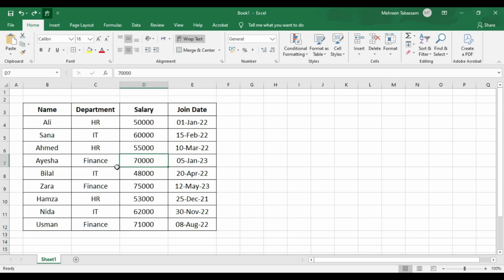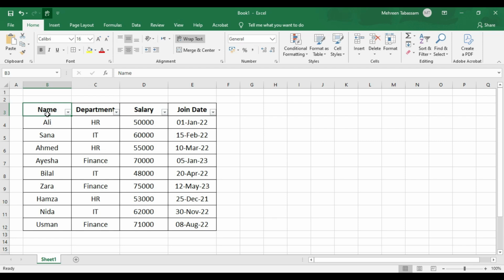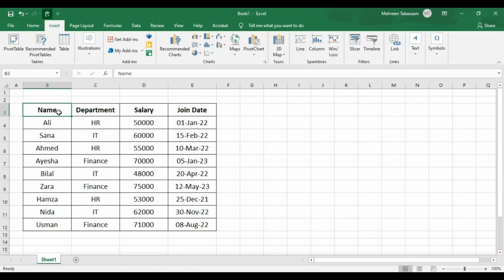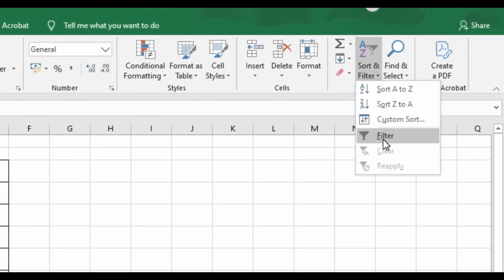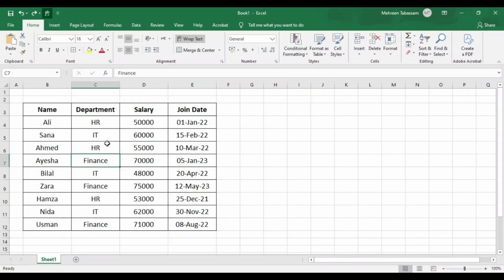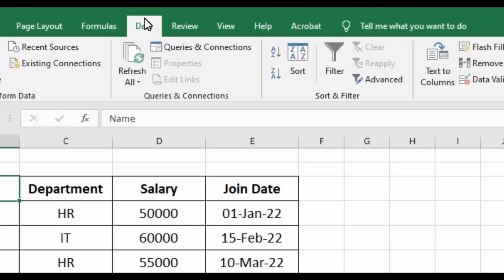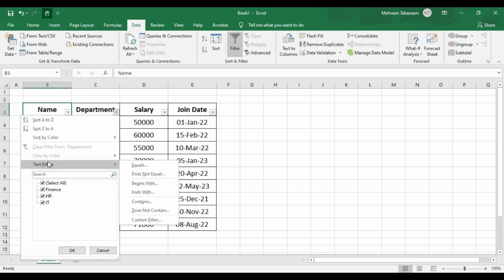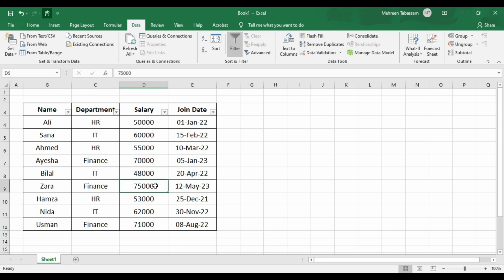Filtering Data in Excel! | Text, Numbers, Dates + Advanced Filter Tricks!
Want to filter data in Excel like a pro? 🔍
Whether it's text, numbers, or dates, this video will show you smart and time-saving ways to filter your data quickly and easily!

No more wasting time scrolling through rows — master filtering in just a few clicks!

✅ Perfect for students, professionals, and data lovers
🎯 Works with any version of Excel

Watch now and make your data talk!